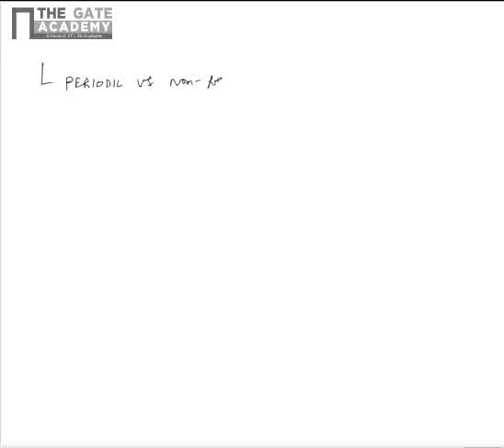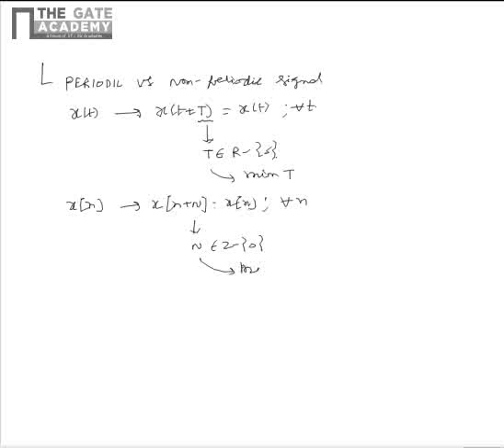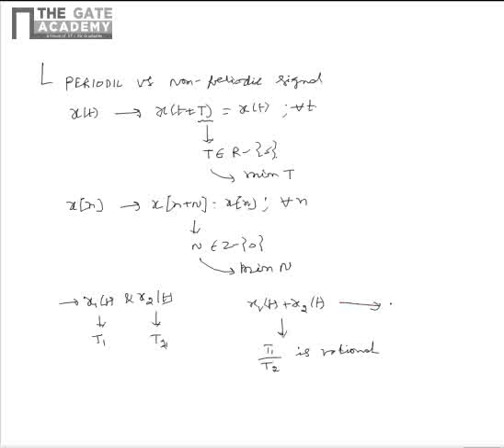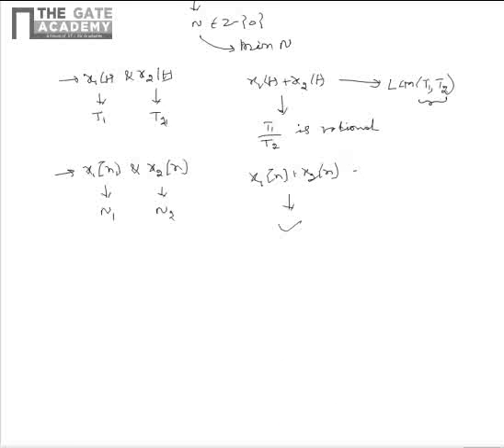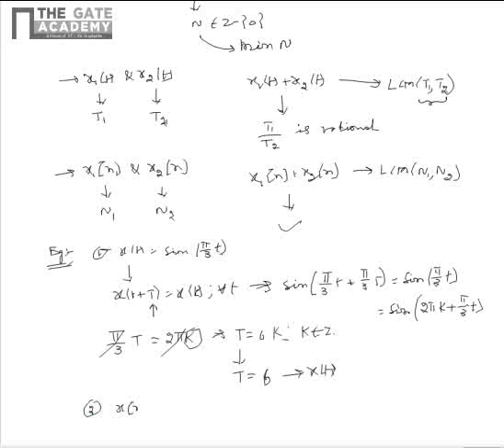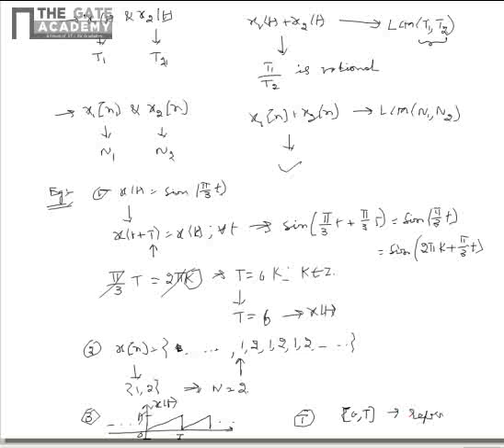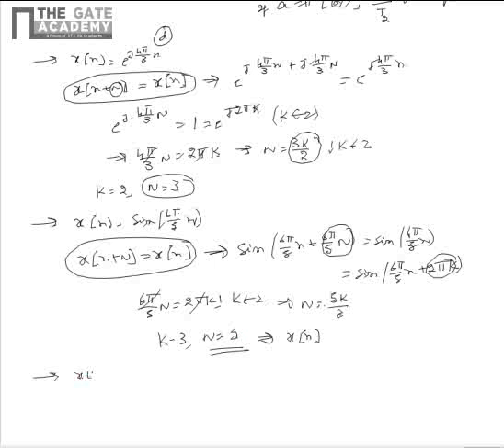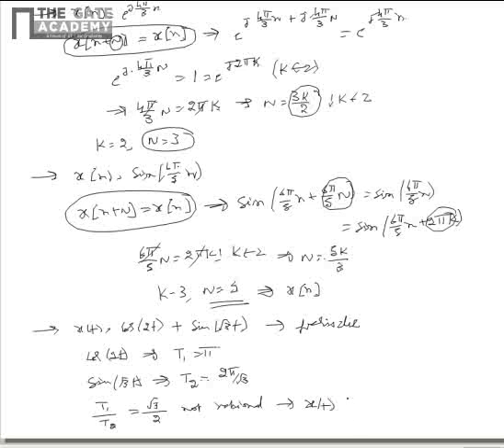3 Introduction to Signals Systems Part 2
3  Introduction to Signals  Systems Part 2
p.k.y.